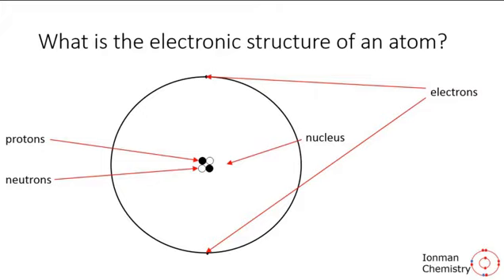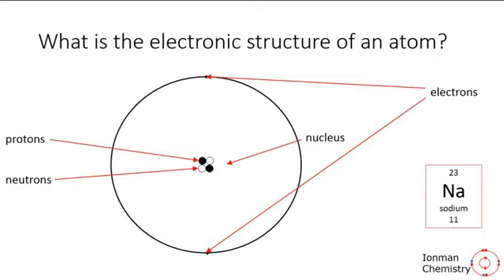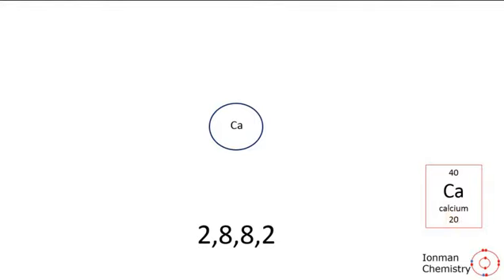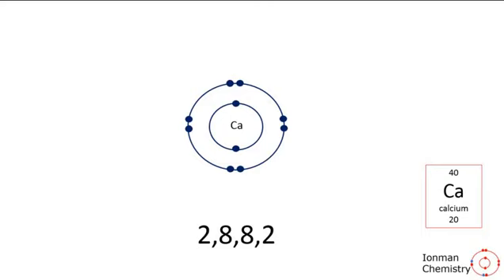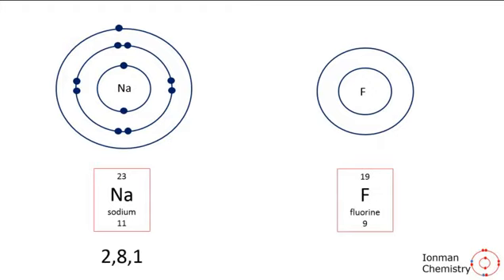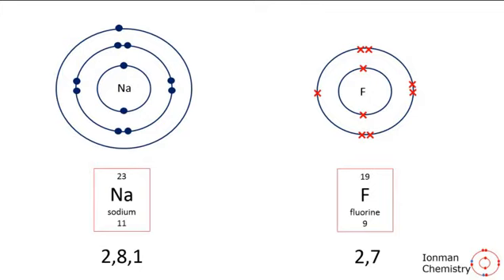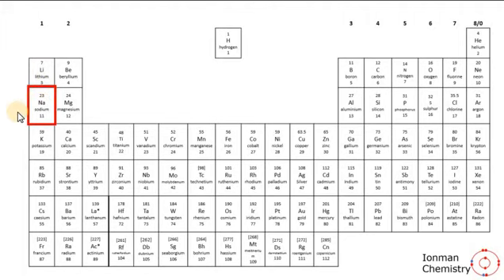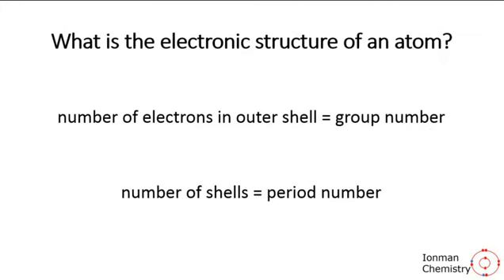What is the electronic structure of an atom?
Electrons can't just go wherever they like, you know. They go in an order and you need to know what it is! Watch this video to find out.